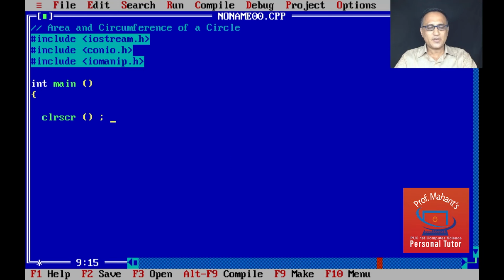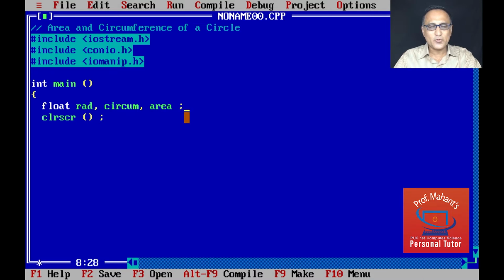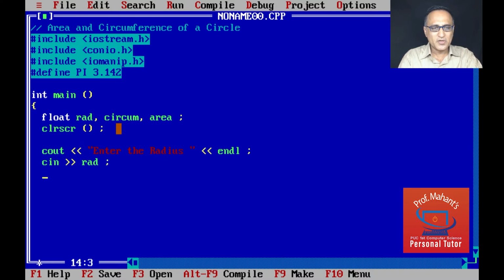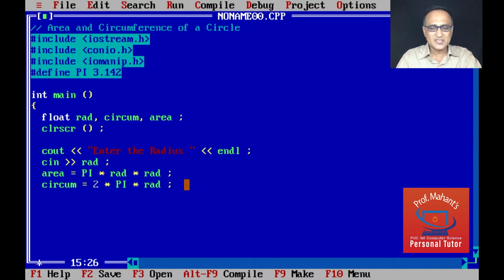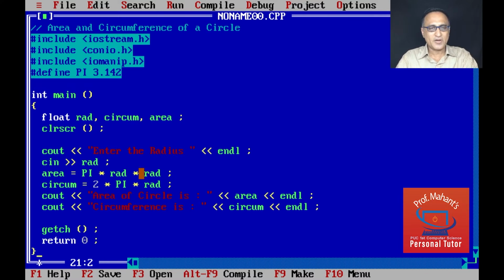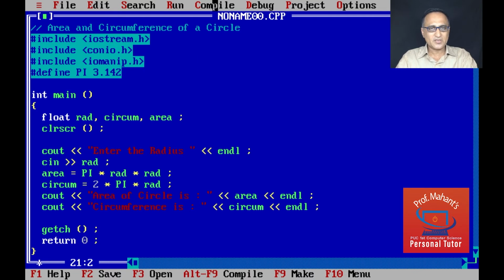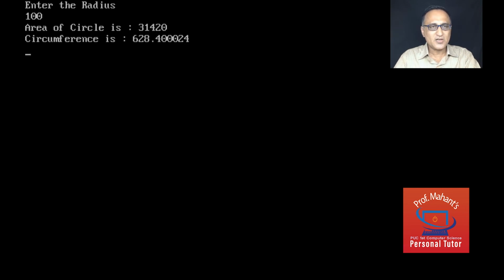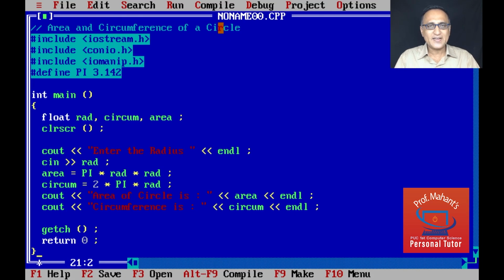Lab 2 Area and Circumference of a Circle